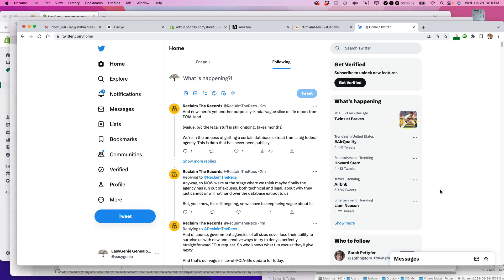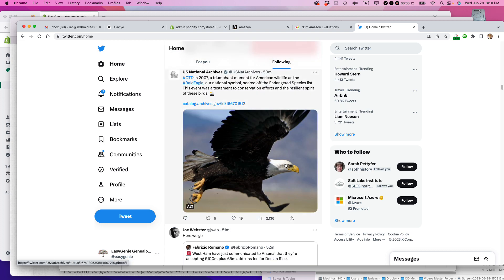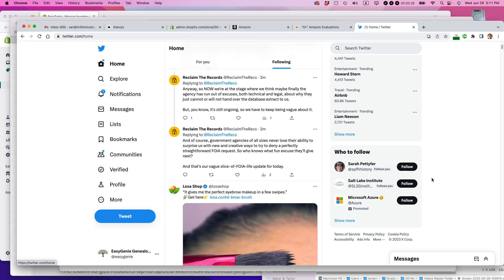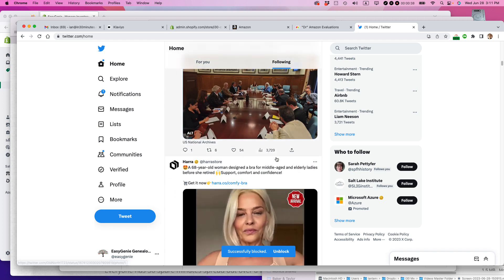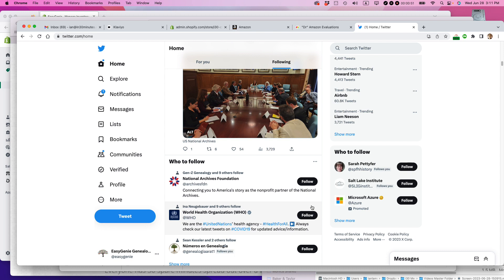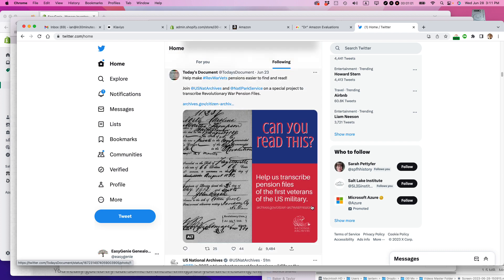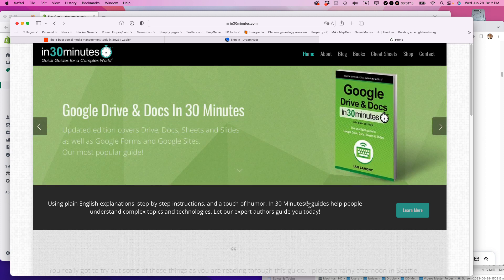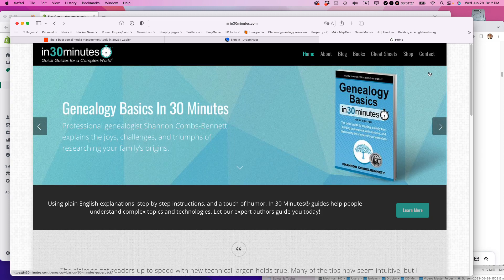How to stop bad Twitter ads (2023)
How to block bad Twitter ads. Narrator Ian Lamont is the founder of IN 30 MINUTES cheat sheets & guides.